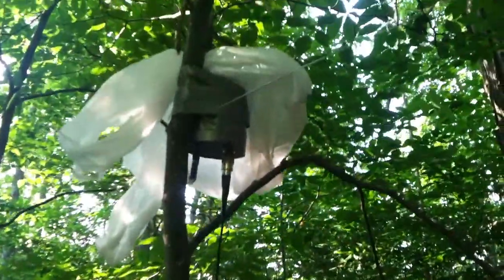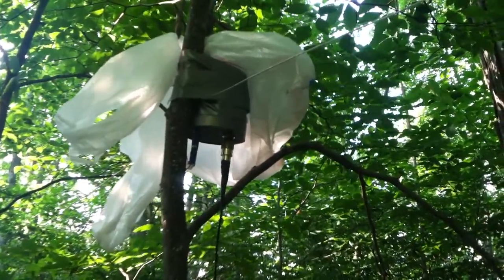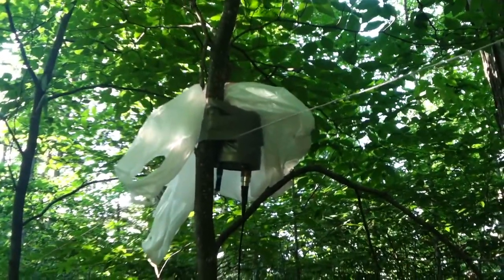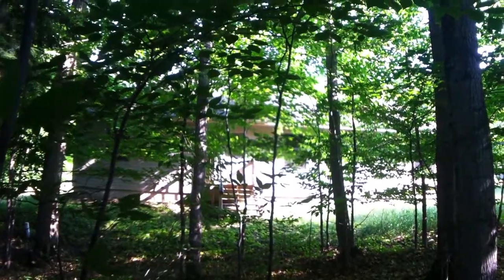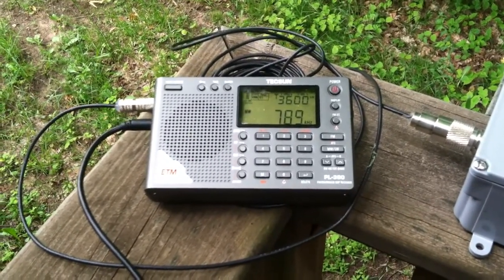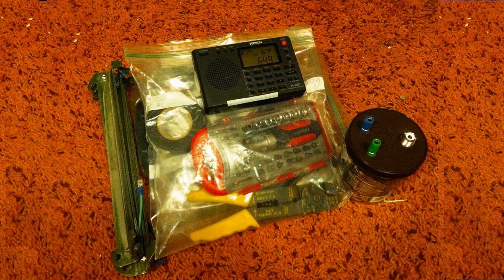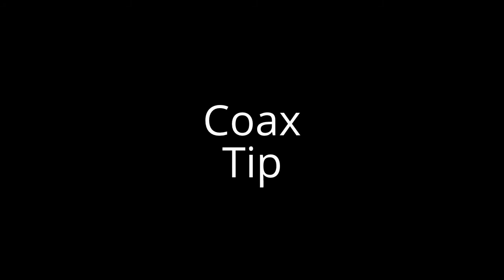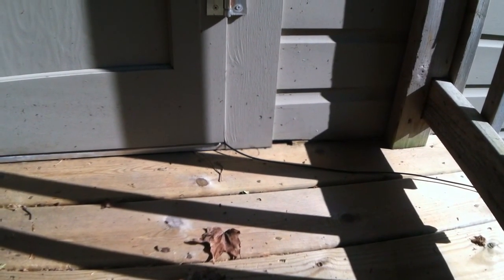Portable DX Antenna for Ultralight Radio - Horizontal Configuration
This is an electrically short horizontal dipole configured antenna I use for DX'ing MW when I travel.  Based on ideas of mine and those of Mark Connelly - WA1ION. I have DX'ed the horizontal antenna in 50 ft and 100 ft variants with good success.  This antenna is designed so that I can set it up rather quickly in either a vertical configuration or horizontal configuration if needed. All of the components easily fit in a suitcase around all of the other items one brings when traveling.

The 100 ft version seemed to pull in significantly more signals than the 50 ft version.  This was most apparent when DX'ing during the day. This antenna in either the 50 ft or 100 ft lengths seems to be at least comparable to the 25 ft vertical I use when I have trees that I can put one in. There may be slightly better signal that the 25 ft vertical during the daytime and seems to be a slight directionality in the 100 ft length.
You can see the vertical antenna in my video labeled "Portable DX Antenna for Ultralight Radio - Vertical Configuration "

This summer when I was at the Walloon Lake DX location I attempted to use a version of this antenna that was about 180-190 ft long and in a different orientation. I used the same matching transformer as in other configurations. It seemed to work well but I will have more information as I plot out my logs from this DX session. I managed to bag WWL in Louisiana this time which is my all time distant log for this DX location and radio.